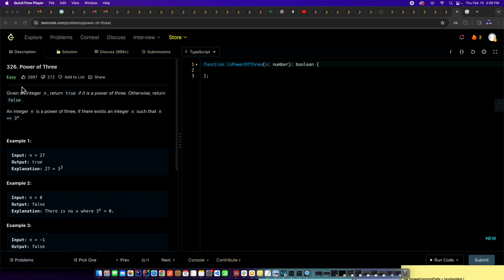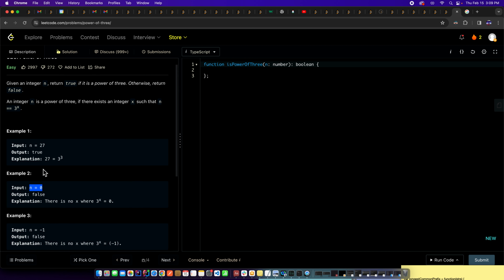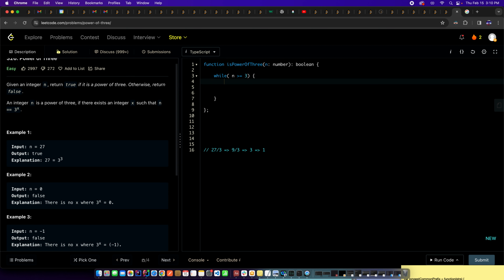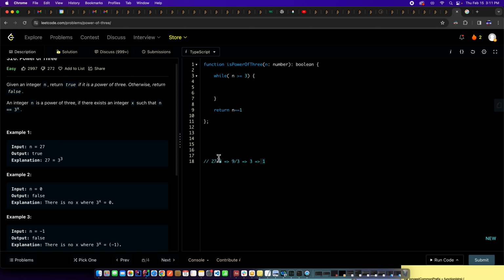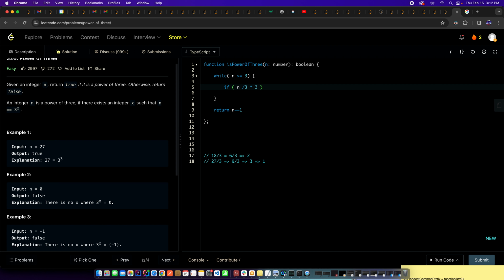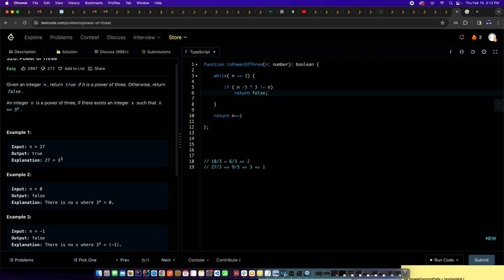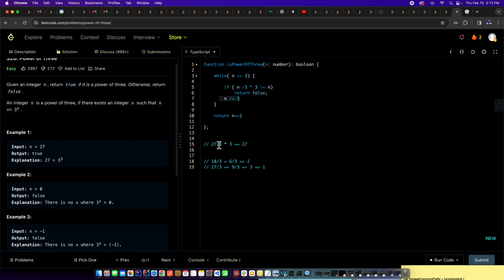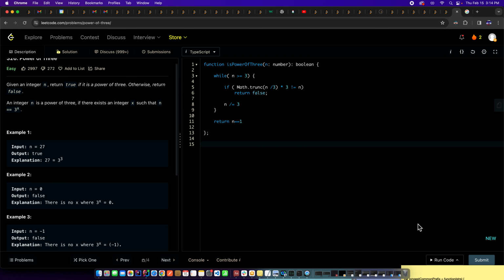Leetcode 326 "Powers of three" - Typescript / Javascript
Leetcode 326  "Powers of three"  -  Typescript / Javascript leetcode easy